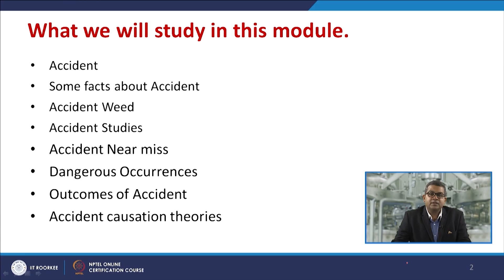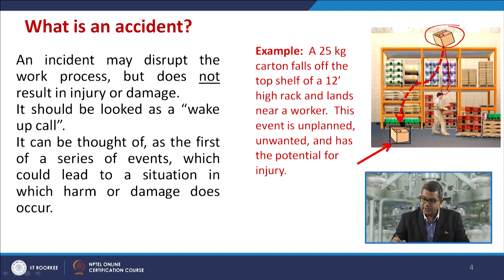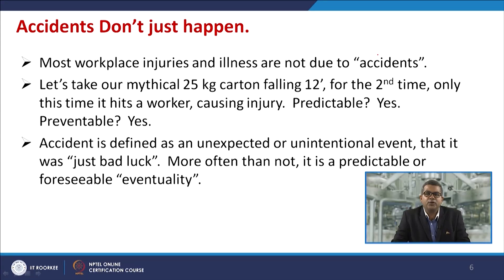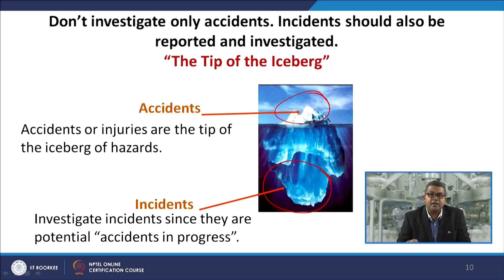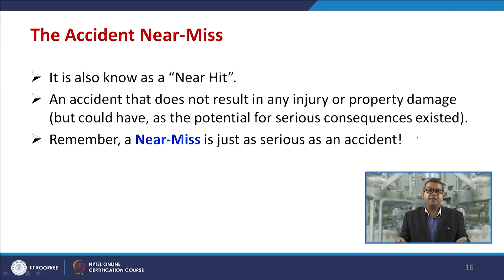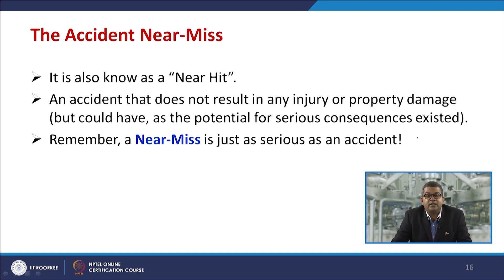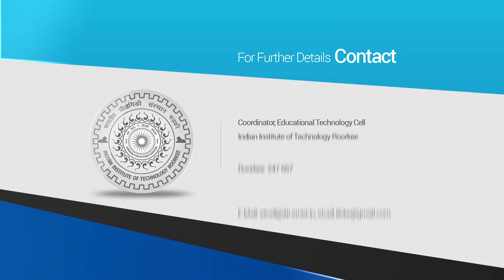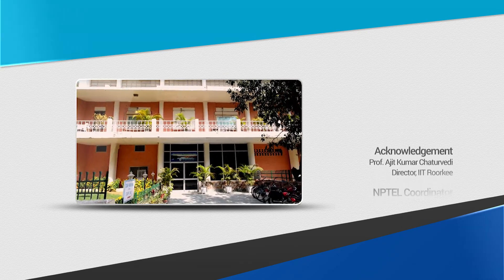mod10lec46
In this lecture we will discuss about the concept of accident research and investigation. It covers the definition of accident, accident weed, studies, occurrence, and outcomes.